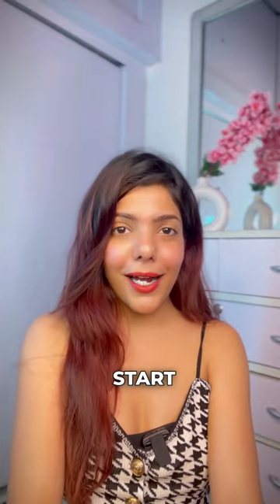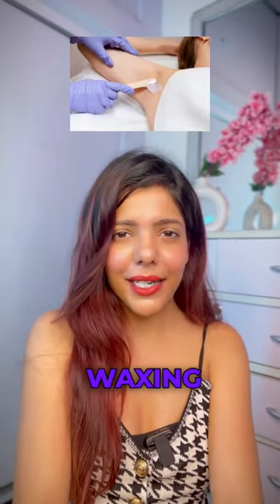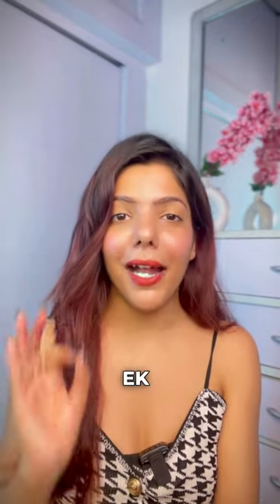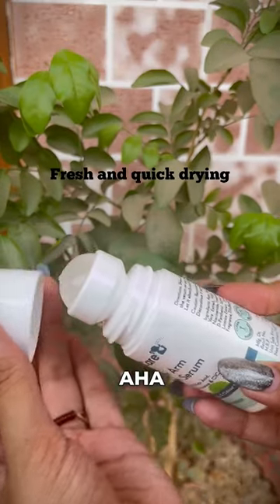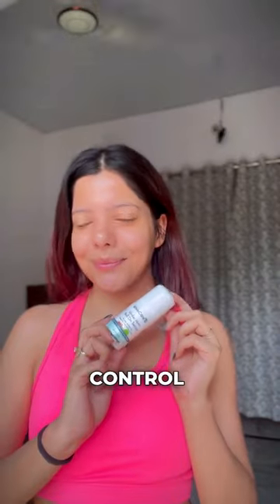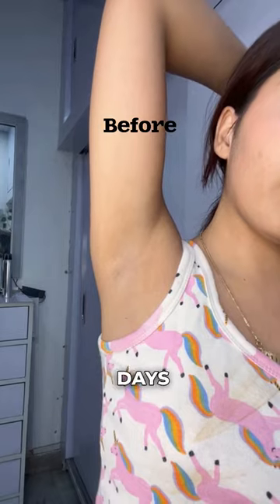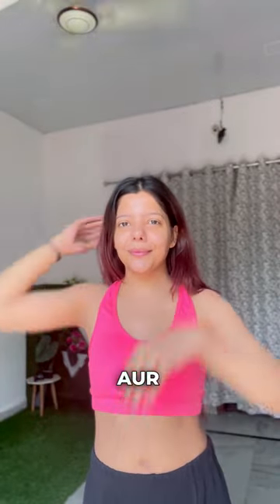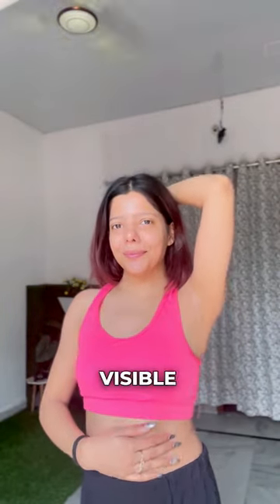Dark aur Smelly Underarms 🤢 Ko Hatane ka Permanent Solution 💯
I have used this Underarm Roll on for couple of weeks now and i am really impressed by the results as it reduces pigmentation and bad odor i, Now i feel fresh 24 hour.